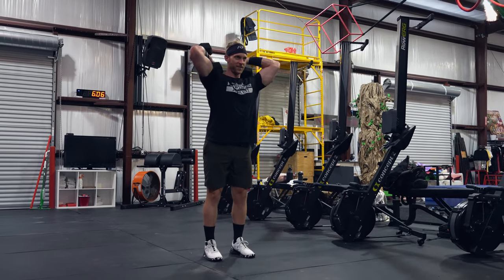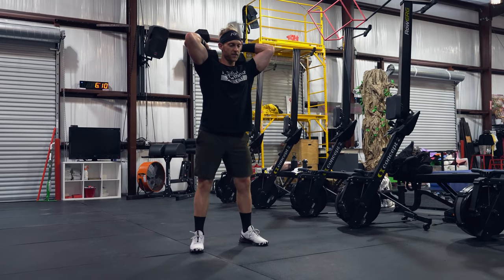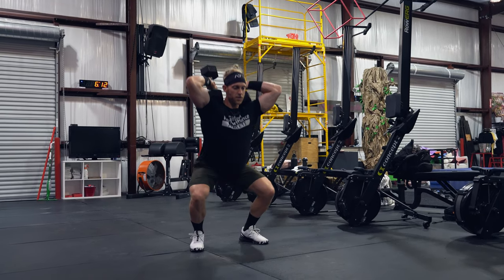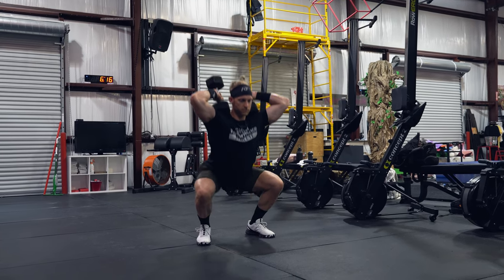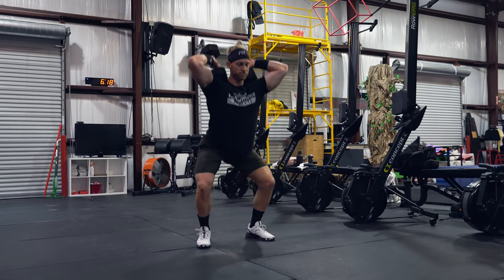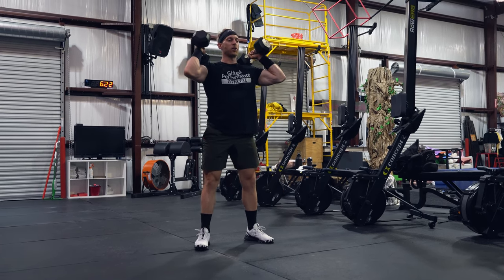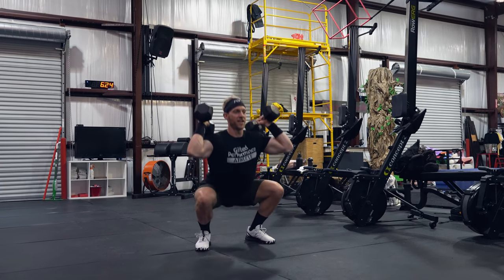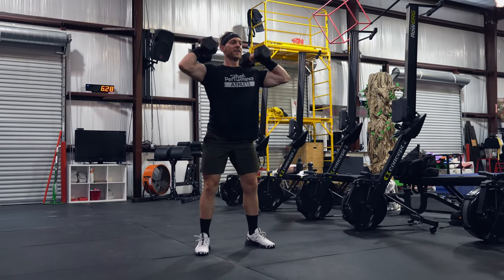Exercise Tutorial - Dumbbell Front Squat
This week's exercise is the Dumbbell Front Squat, demonstrated by the Squatfather himself; @the_squatfather.⁣⁣⁣⁣⁣ Follow Gifted Performance on Instagram
Exercise Movement Pattern: Squat, Primary Quad Movement

Prime Movers: Quadriceps

Synergistic Muscles: Gluteus Maximus and Adductor Magnus

Similar Exercises: Barbell Back/Front Squat, Goblet Squat, Hack Squat, Reverse V-Squat, etc.